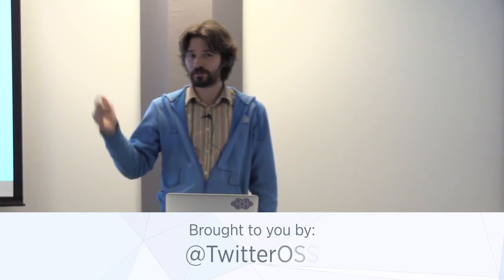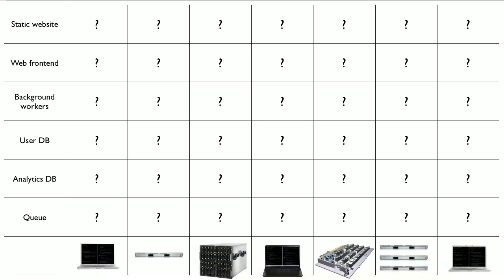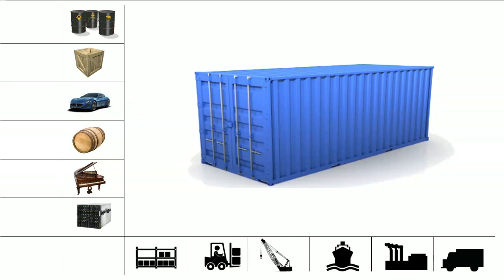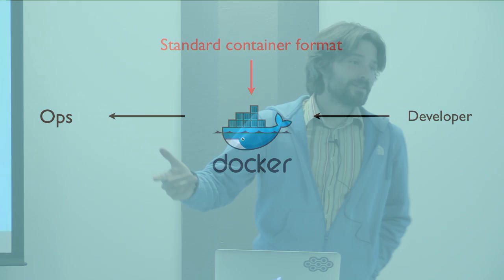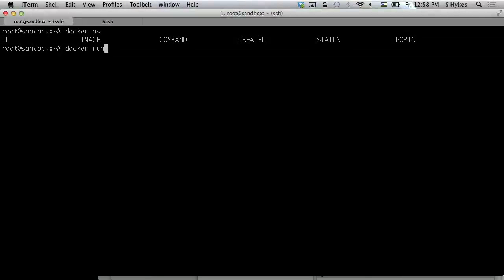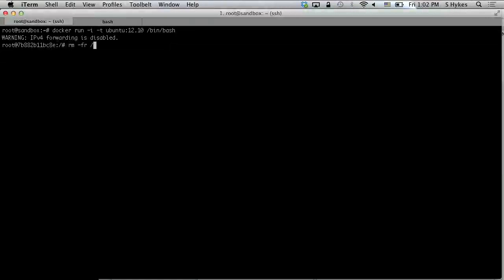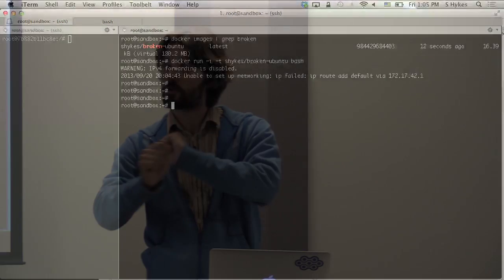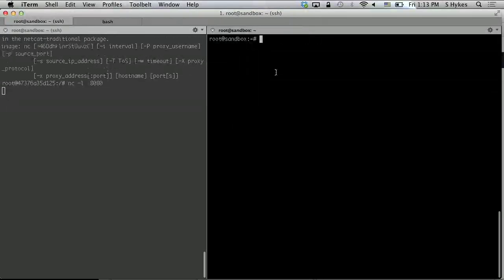Introduction to Docker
dotCloud founder and CTO Solomon Hykes recently stopped by Twitter HQ to show us Docker, an open source project designed to easily create lightweight, portable, self-sufficient containers from any application.

Common use cases for Docker include:

* Automating the packaging and deployment of applications
* Creation of lightweight, private PAAS environments
* Automated testing and continuous integration/deployment
* Deploying and scaling web apps, databases and backend services

Check out docker.io for all the official goodies, and follow Solomon